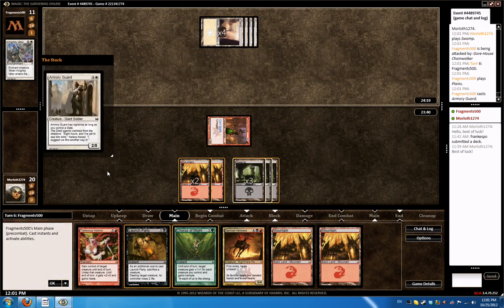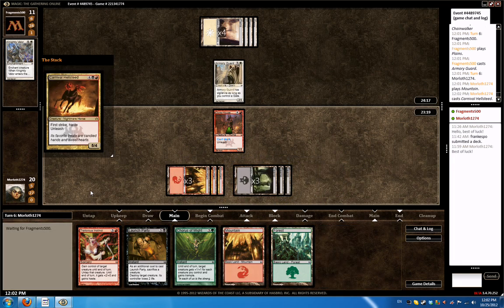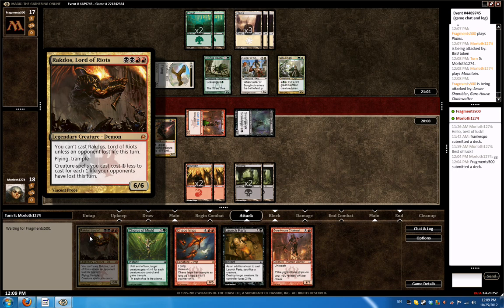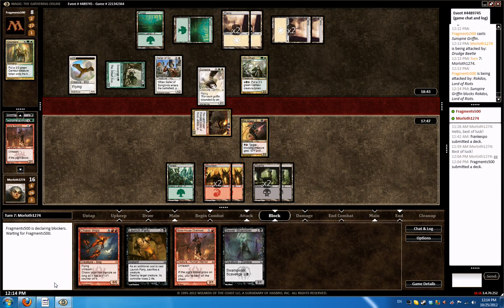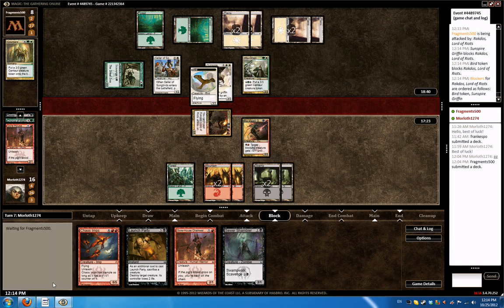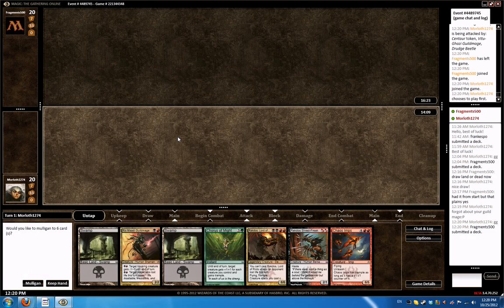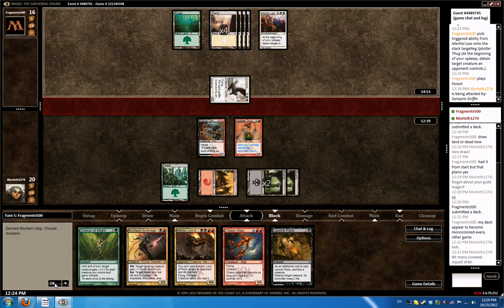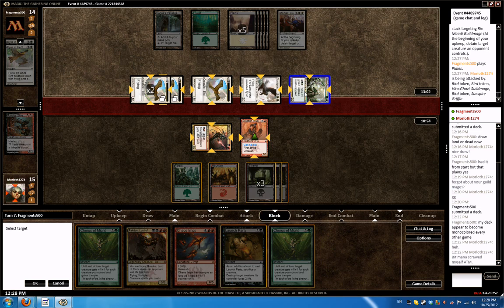Draft RTR #8 - Match 2